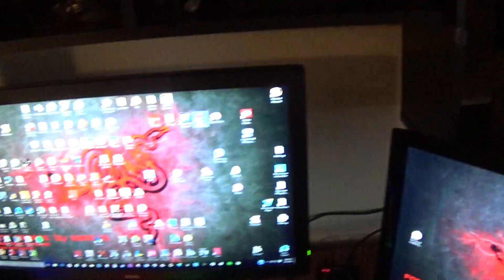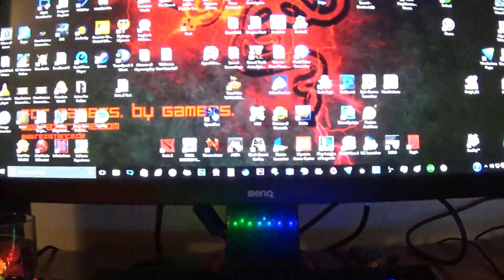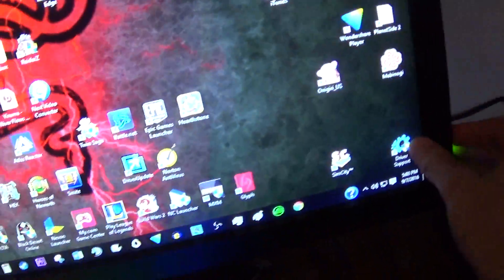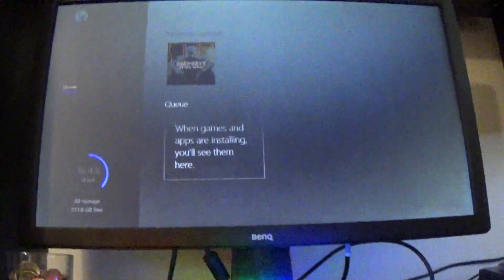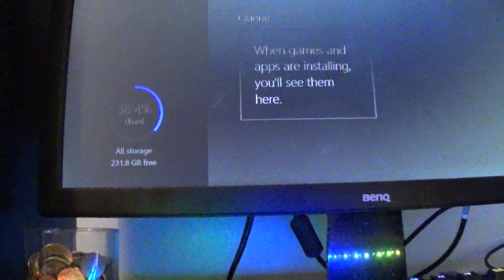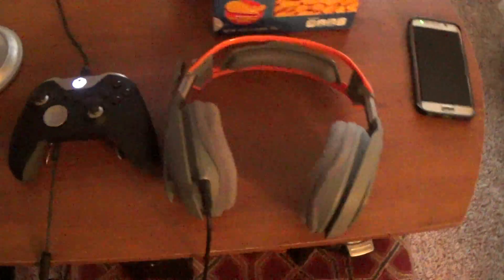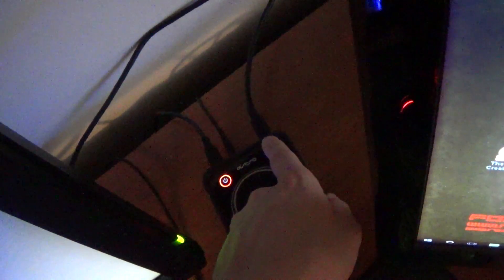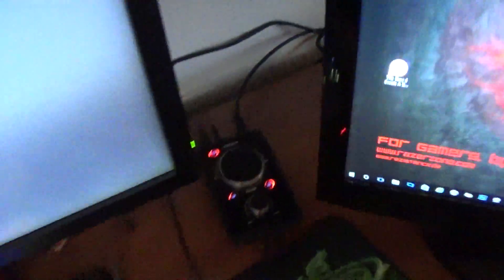How to connect Xbox one to Pc monitor (or any monitor)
This is a simple way of connecting your Xbox one to any monitor. As well as a quick guide of hearing Xbox one on the Astro headset.